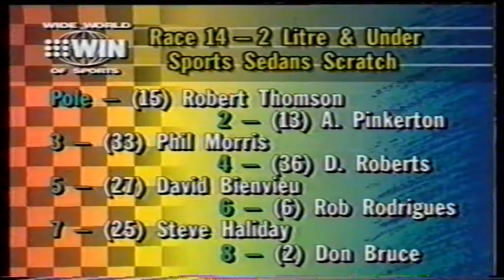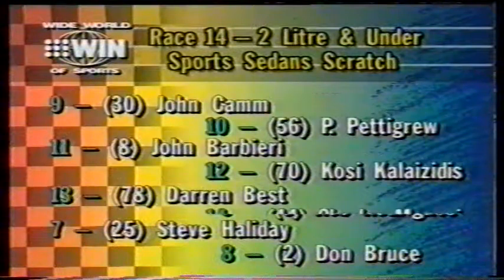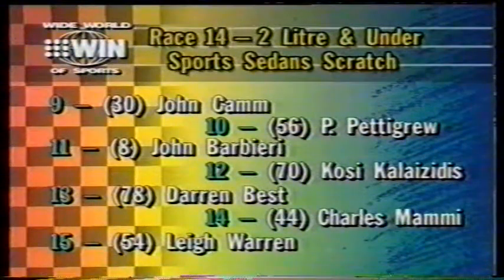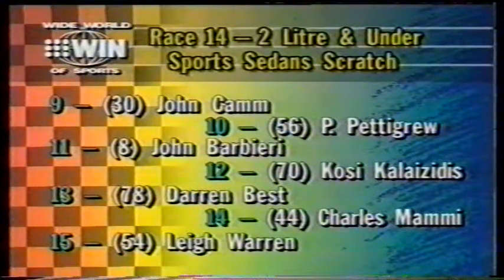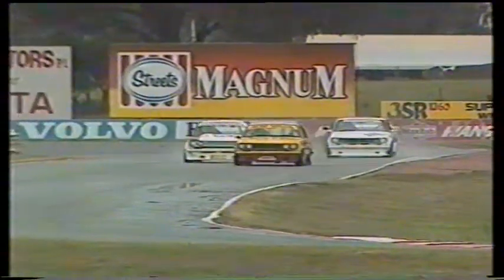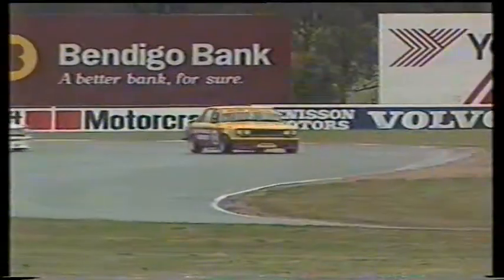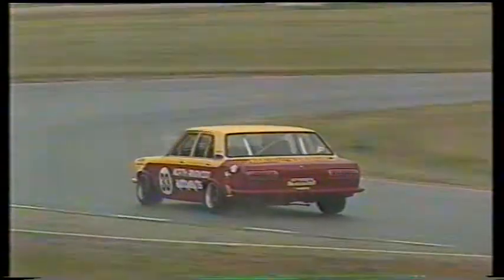1995 WInton Under 2 Litre Sports Sedan 10 Lap Race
1995  WInton Under 2 Litre Sports Sedan 10 Lap Support Race for Australian Truck Racing Championship.
New more powerful modifications to engine and bodywork.